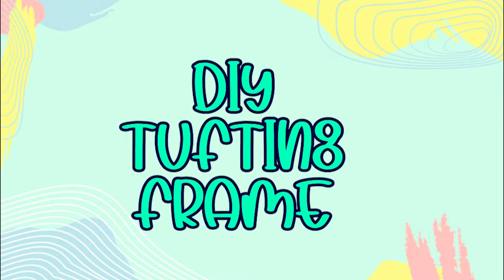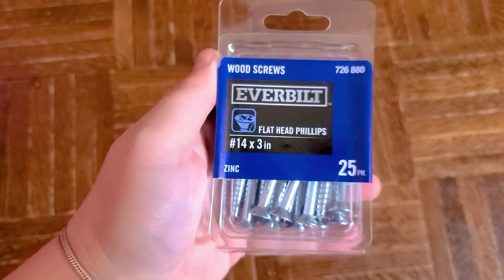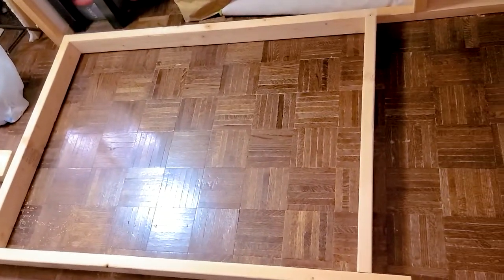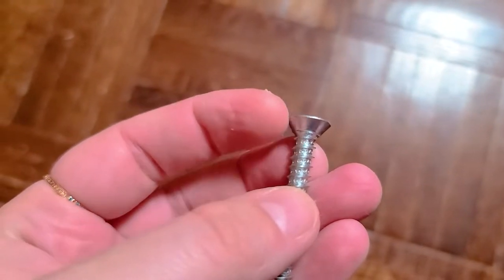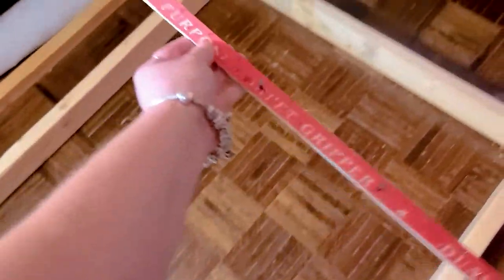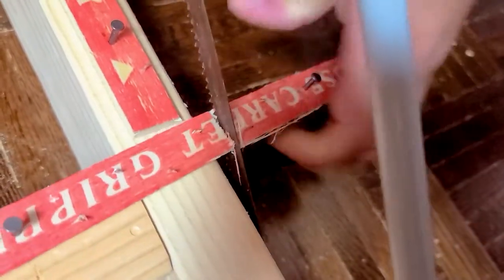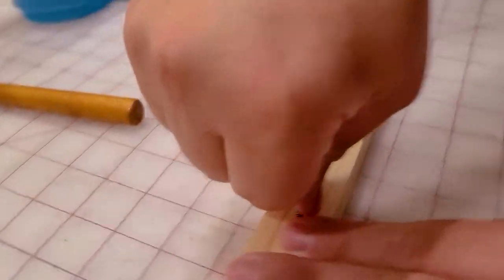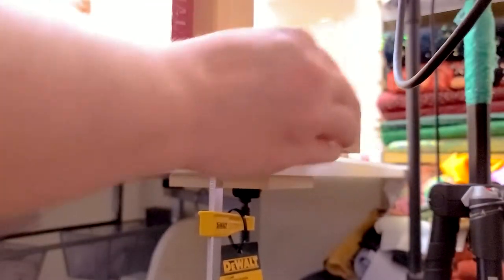HOW TO Make a DIY Rug TUFTING FRAME // How to Build Your Own Wooden Frame For Tufting at Home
HOW TO MAKE YOUR OWN RUG TUFTING FRAME AT HOME // SIMPLE DIY!

-*-*-*- VISIT MY ETSY SHOP

Hello everybody!

So, as I mentioned, I have found a new hobby that I fell in love with... and that is RUG TUFTING!
I was a total and complete beginner just a few months back... but with practice, I learned quite a few things.
Today's video is all about building your own tufting frame. If you buy online, they can get pretty pricey... especially for the larger sizes. I hope you enjoy!

Supplies needed:

-Heavy duty screws

-2"x4"x96" wood

-Tack Strips

-Small Hooks